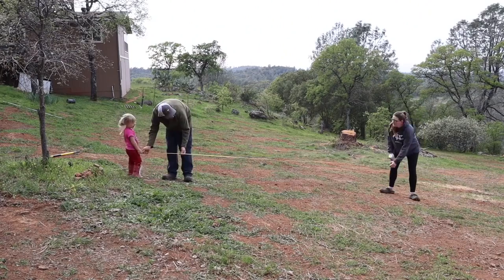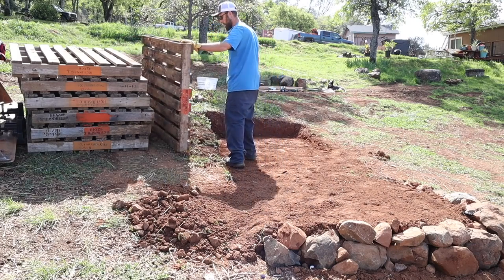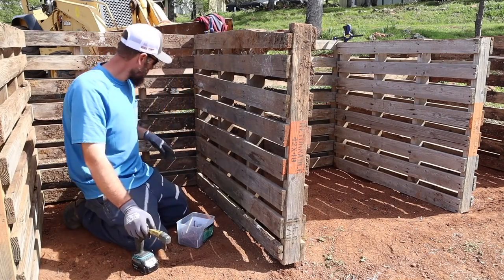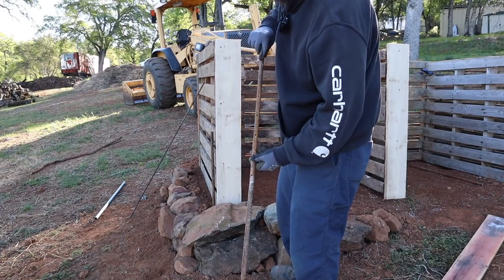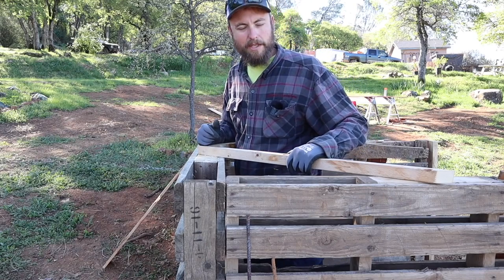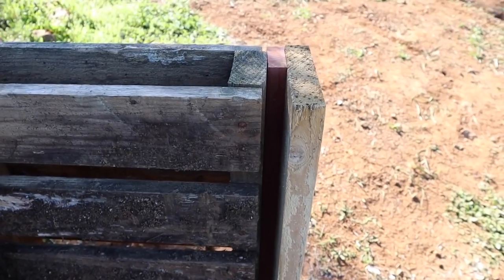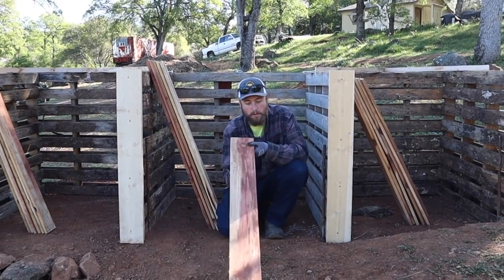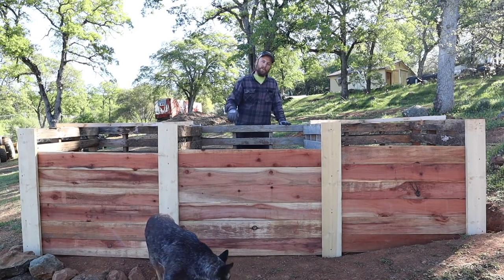♻️ HOW TO MAKE A COMPOST BIN [ AMAZING RESULTS ]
Let’s Share Some Love For Our Planet 🌎 and Communities! Did you like it? Please share a comment with me! iThinkSustainable 🌱

Pallets check✓, Overbuilt check✓, going a tad overboard building our pallet compost bins. hopefully, you get some ideas and inspiration.

THEIR SOCAL MEDIA
JoeSimple.com